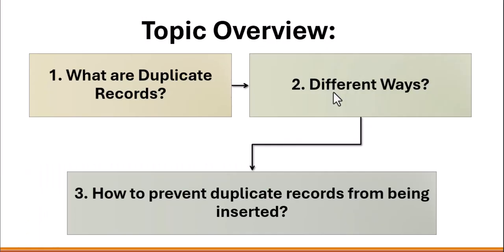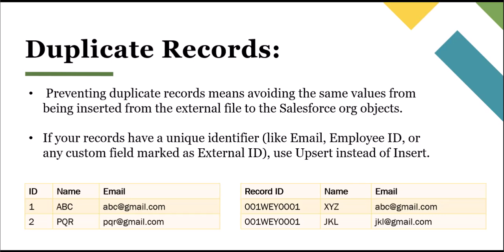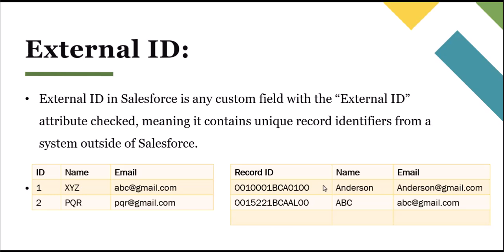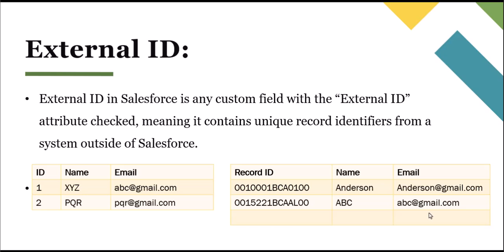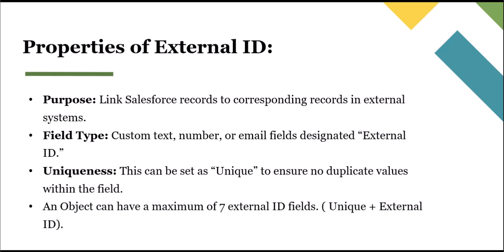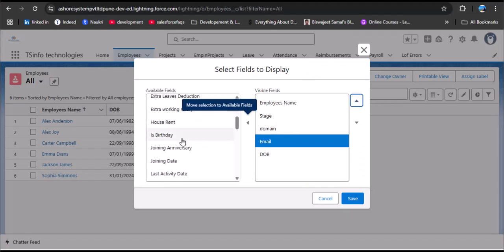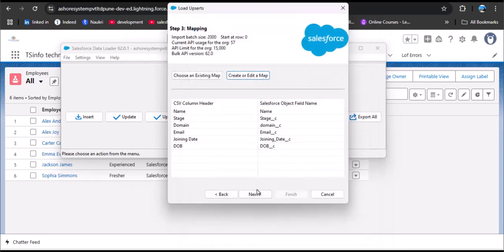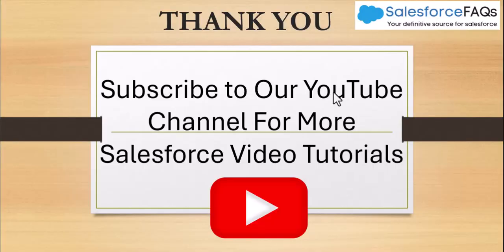Prevent Duplicate Records in Salesforce with Data Loader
In this video, I have explained how to prevent duplicate records in Salesforce using the External ID field with Data Loader. Learn how to match existing records and avoid duplicates during data import using simple steps. Perfect for admins and data migration tasks!